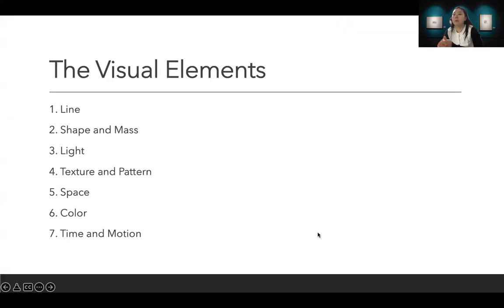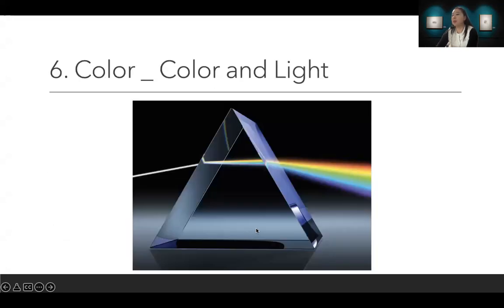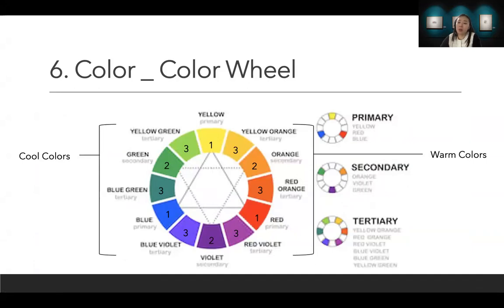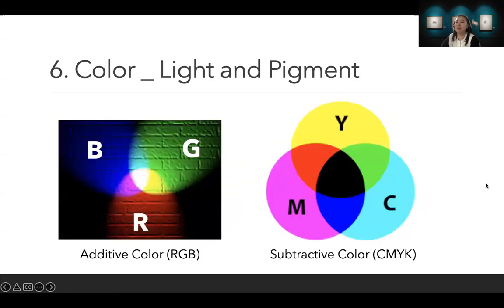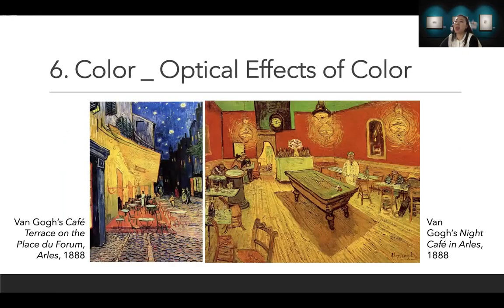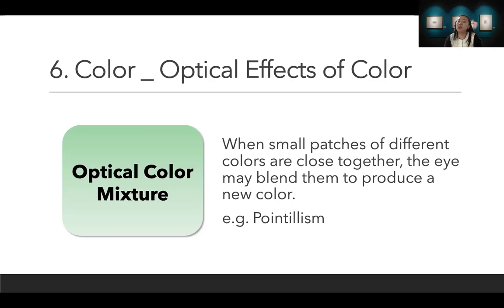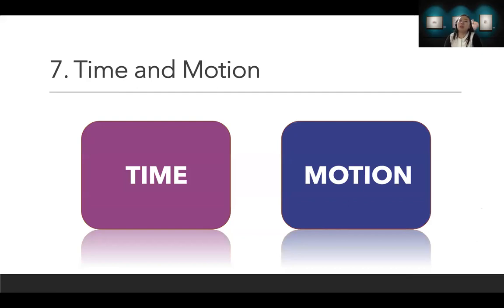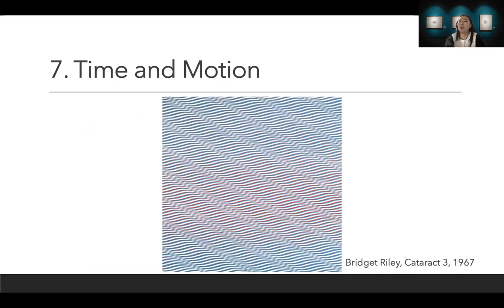Art 100 - 03V Visual Element 2